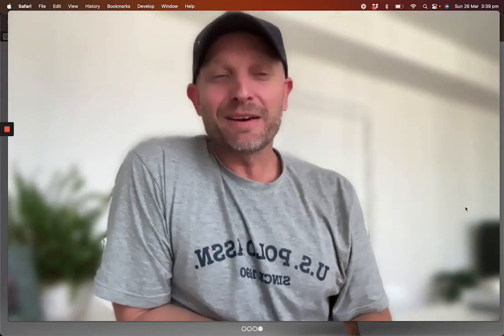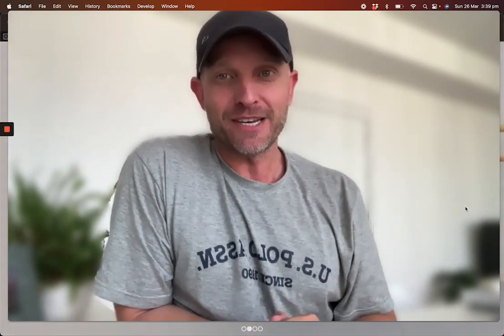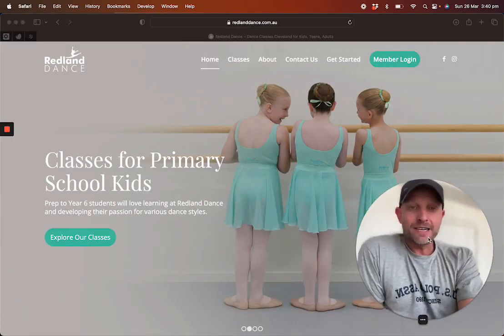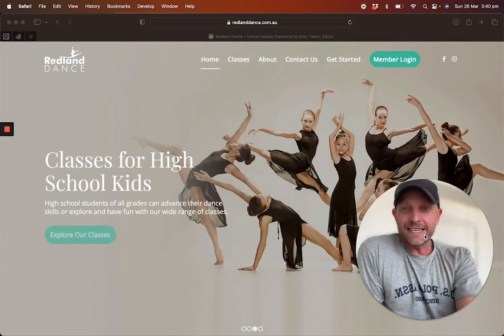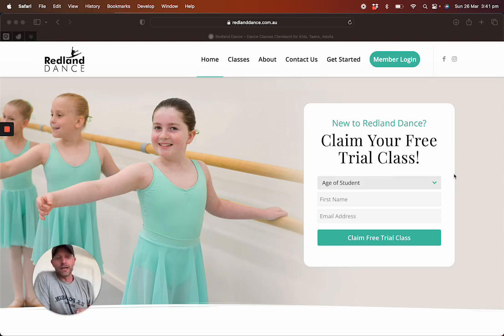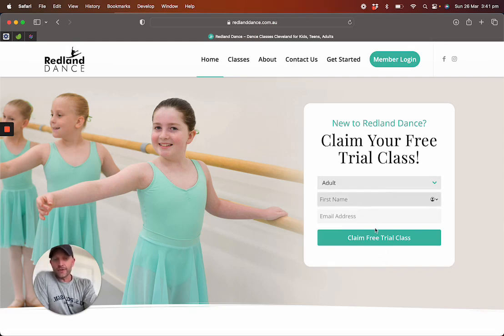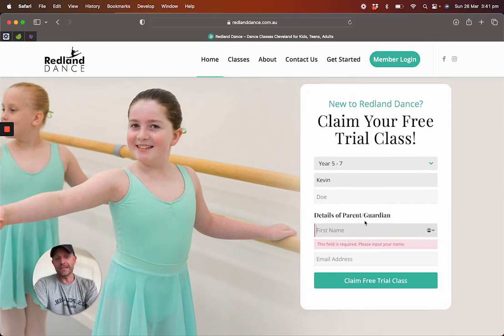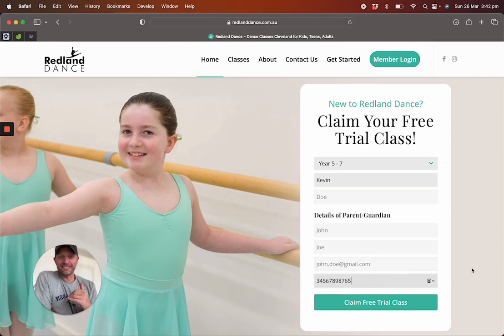How To Increase Your Web Form's Conversion Rates Using Conditional Logic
Web forms are usually the start of any great marketing strategy and the design of your form can have a huge impact on how it will convert.

Your form's conversion rates can be a deciding factor for whether your business is profitable or not.

So, even though it looks like a small detail, your form's layout and design are kind of a big deal!

In this video, I show you an example of a lead form I designed for a dance studio which has made a big difference in their website's conversion rates.

Another way to simplify your forms is using multi-step forms to break down the collection of information into multiple pages.

How can you use conditional logic to simplify your forms?

As always, let me know if you need any help or post any questions you have in the comments below. 🙌

For more marketing tips and tricks to grow your business, visit the Transform Your Marketing Blog

Imagine having all the right elements on your website to increase traffic, leads and sales!

Well, now you can! Download my free 17-point checklist with the 17 elements every business website needs

David